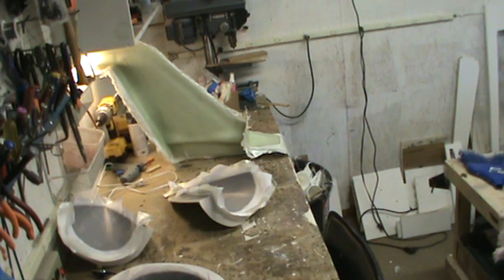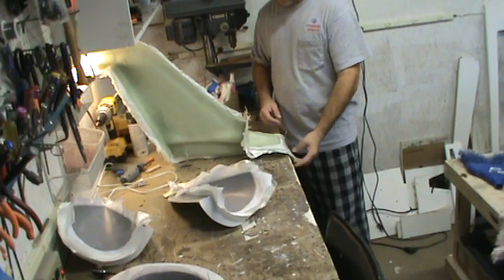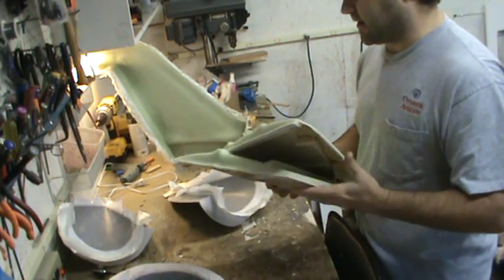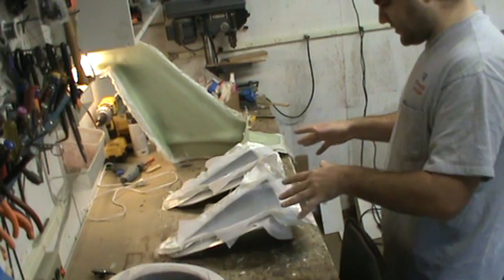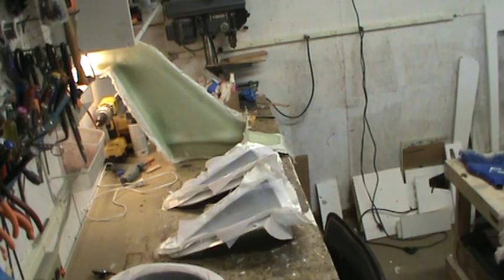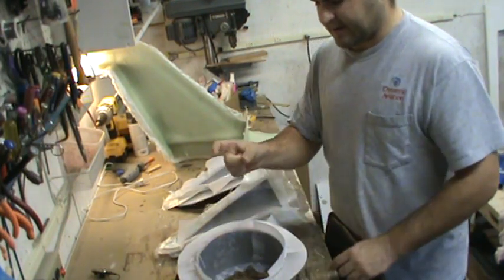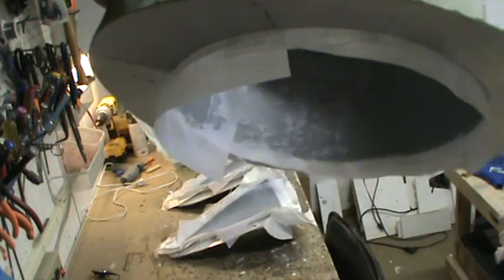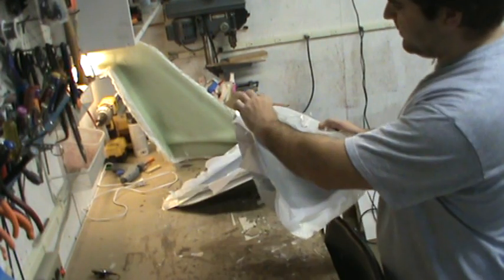How to build an F-14D Tomcat #42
Vertical fin molding, Exhaust nozzle layup, Nose cone layup, OWF hatch's, ventral fin